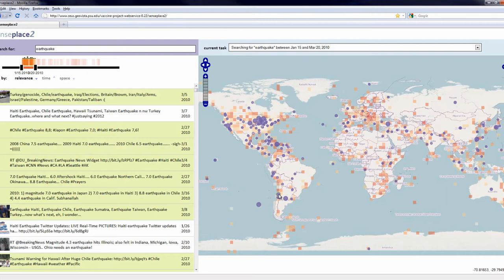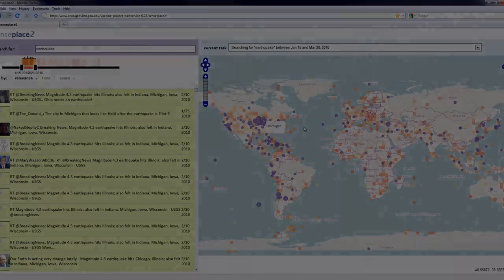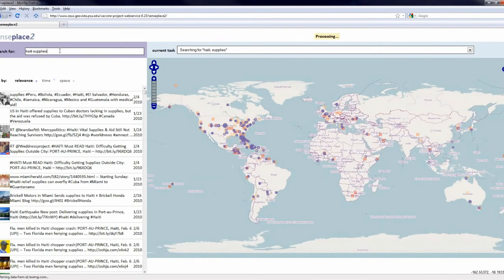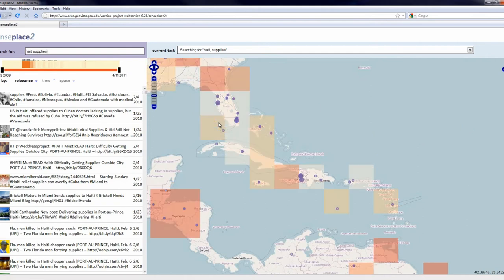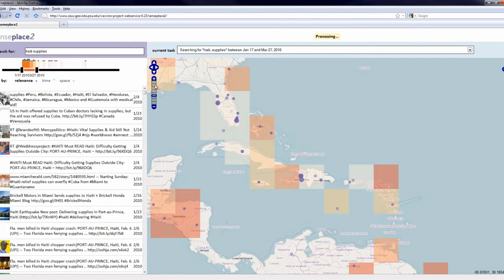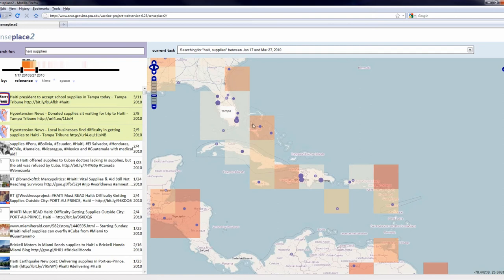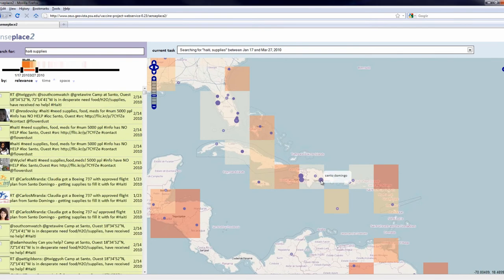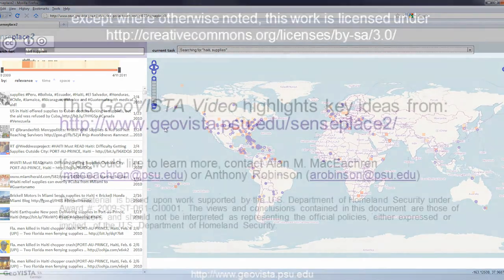SensePlace2 - Geo Twitter Analytics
SensePlace2 is a geovisual analytics application that forages place-time-attribute information from the Twitterverse and supports crisis management through visually-enabled sensemaking with the information derived. SensePlace2 supports overview and detail maps of tweets, place-time-attribute filtering of tweets, and analysis of changing issues and perspectives over time and across space as reflected in tweets. The environment has been designed to integrate multiple text sources (e.g., news, RSS, blog posts), but our initial focus is just on tweets.

Please cite as:
Anthony Robinson, Alan M. MacEachren, 2011. SensePlace2: Geo Twitter Analytics to Support Situational Awareness, Video Posted on Youtube, June 15, 2011.